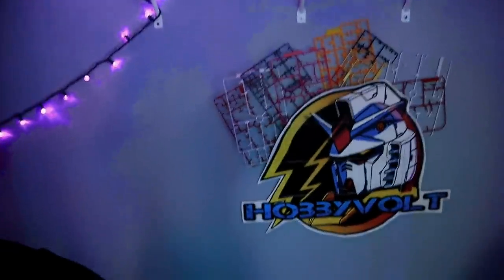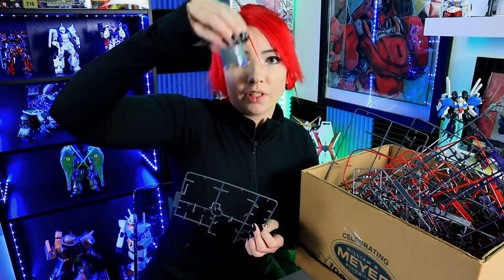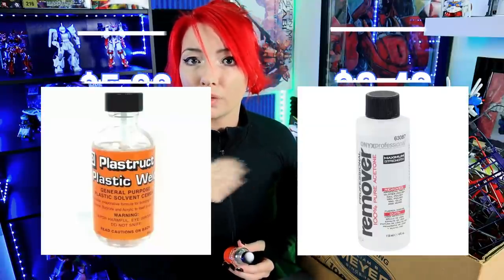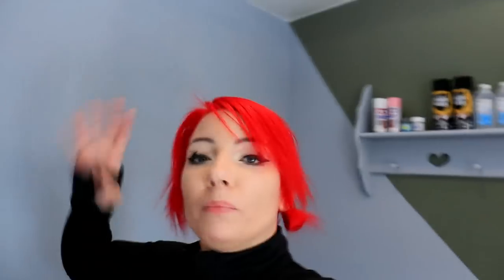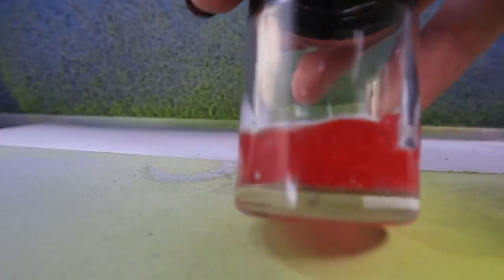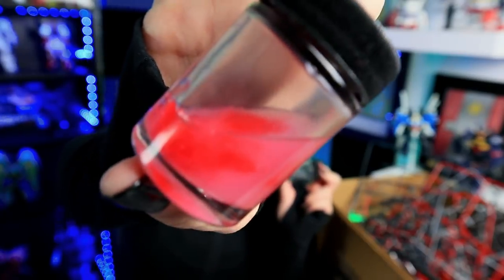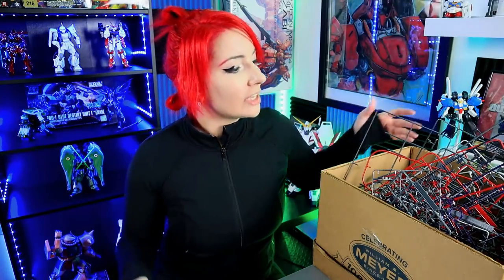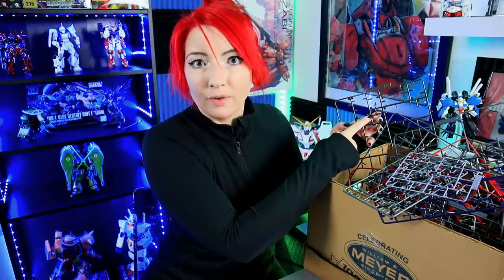⚡How to melt extra runners to make putty! Melting Sprue with Plastic Weld ⚡gunpla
Be VERY careful! Wear a mask. Have fun with science. Melt all your extra Gunpla runners to make custom color matched putty for repairs or modifications to your Gundam kits.

Science Rules.
See ya tomorrow!

⚡ Items Featured!⚡
Plastic Weld
Glass Bottles
Transient Gundam Glacier
Juaggu Clear Ver
LED Light Strip
Zaku Mega Size
HG Kshatriya
RG: Sinanju
MG Sengoku Red Astray

COME SAY HI!

⚡GEAR USED:⚡
○ My camera